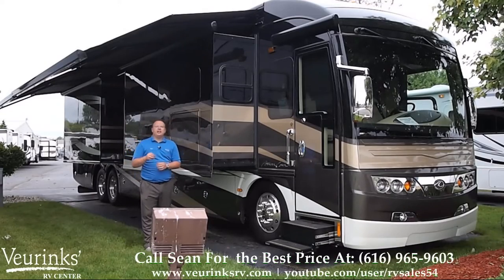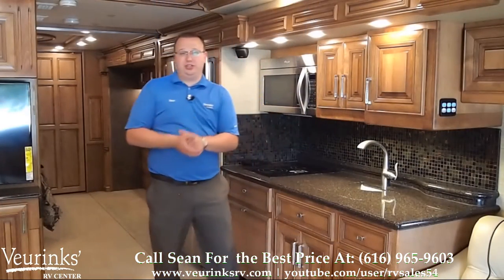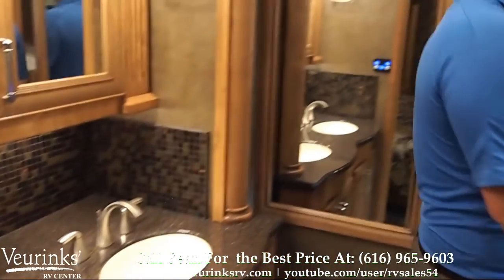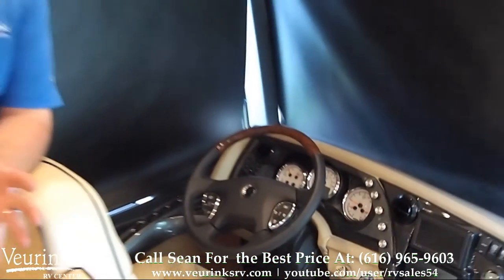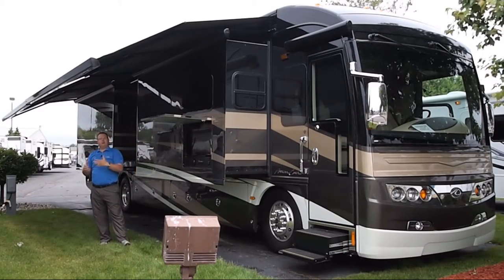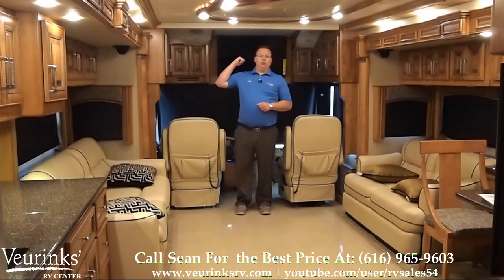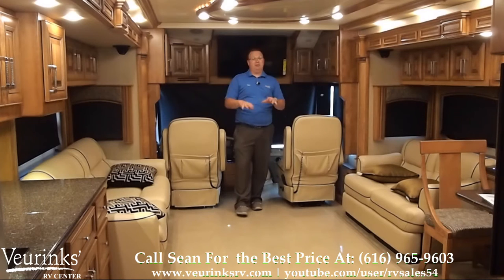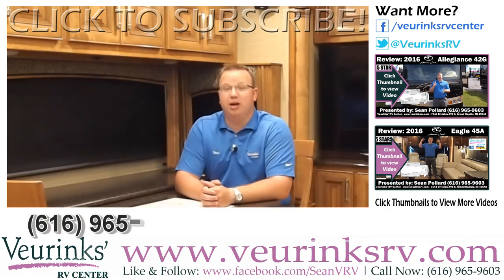2015 Eagle 45T Luxury Diesel Motorhome | American Coach Dealer in Grand Rapids, MI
The 2015 American Eagle elevates your everyday existence with luxurious details that envelop you in unabashed bliss. With a broad selection of seating, sleeping and storage options and a range of sizes and features, your perfect floor plan awaits. From hand-laid custom tile and handcrafted cabinetry, to full-wall slides and 30"-deep slide boxes, American Coach offers floor plan options for everyone.
OPTIONS:
1ST FULL BAY 90" S/O TRAY
2ND FULL BAY 36/54 S/O TRAY
600 HP/ISX
AUTO POWER CORD REEL W/REMOTE CONTROL
BLACK GALAXY INTERIOR DECORS
BLACK GALAXY EXTERIOR GRAPHIC PKG & AWNINGS
DISHWASHER
HEATED TILE FLOOR
IPAD CONTROL
KING AIR MATTRESS W/DIGITAL REMOTE
POWER SHADE PACKAGE
REAR LADDER
WASTE MANAGEMENT PUMP W/PWR WATER HOSE REEL
EXTERIOR 32"TV-SIDEWALL

For sale at Veurinks RV Center